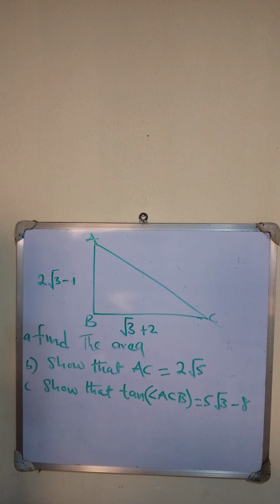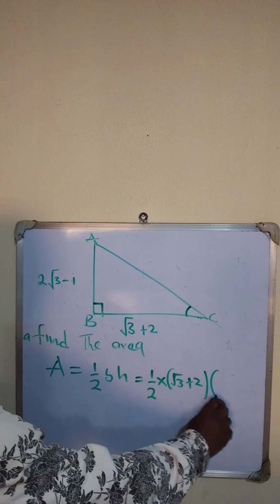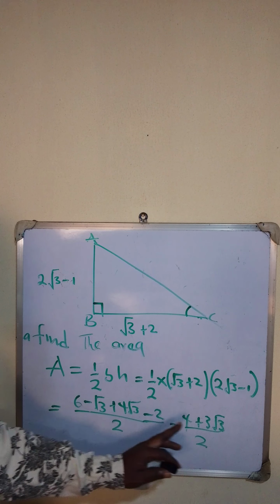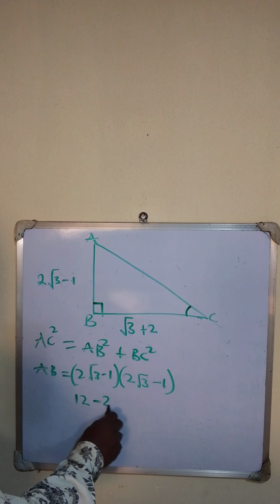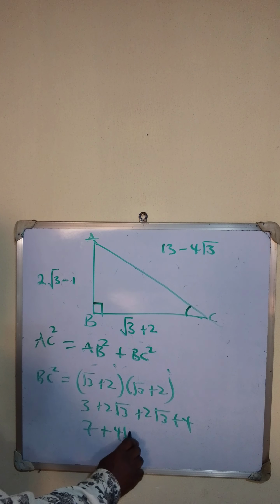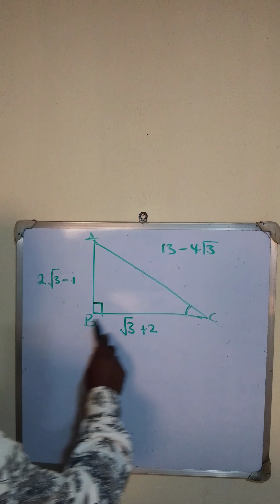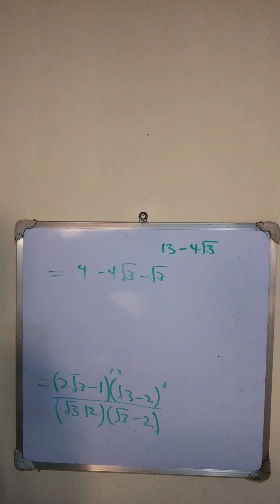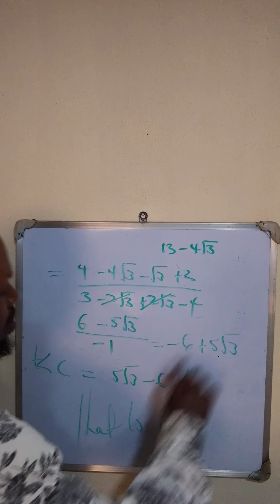The Pythagorean theorem pertains to the relationship between the sides of a right-angled triangle.